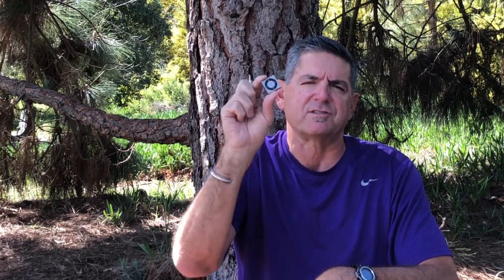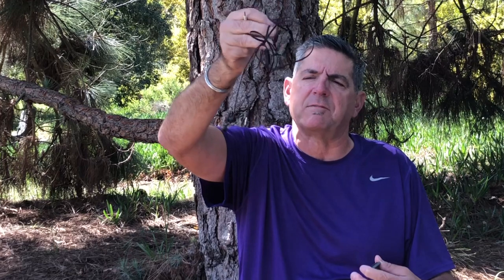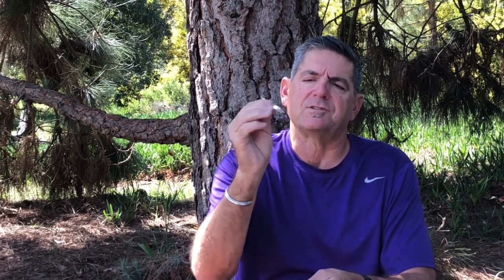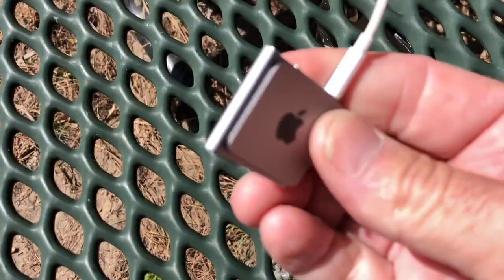JustAskMarmalade Q & A #27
(3-3-20)